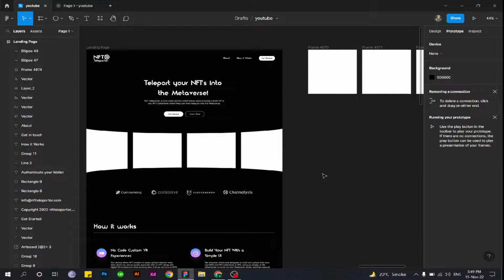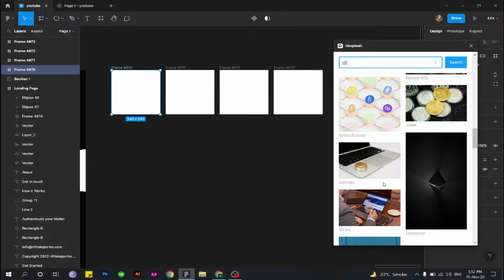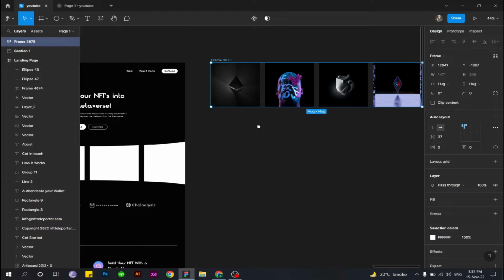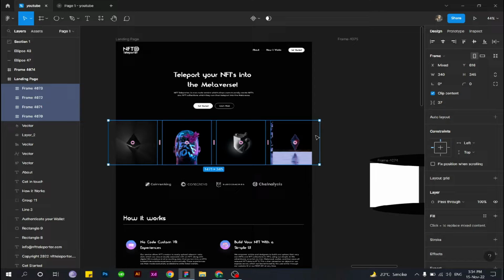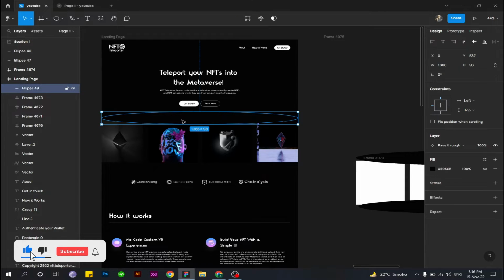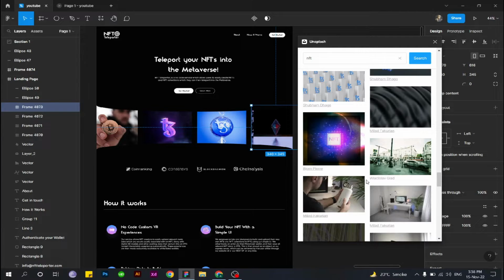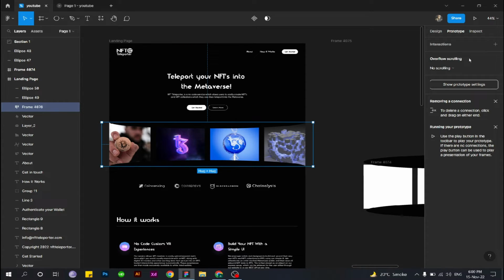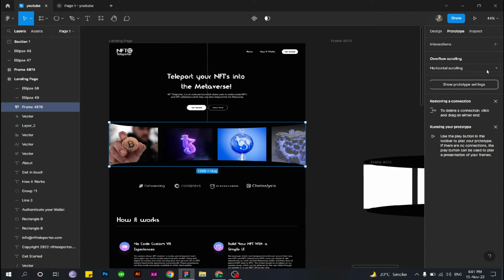How to design scroll/ Carousel interaction in Figma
In this video, I am going to show you how to design a fancy scroll/carousel interaction just using figma while prototyping.

CREATTIE:

✅ Creattie is the BIGGEST premium LOTTIE ANIMATION platform

✅ PREMIUM QUALITY: Every single design is hands selected.

✅ COHESIVE COLLECTIONS: All designs belong to an industry specific collection in the same design style allowing you craft unique projects with consistent content.

✅ Our artwork is available as an animation or in a static version.

✅ Easy-to use, no-code editor allowing you:

      - Colors
      - Stroke width
      - Animation speed
      - And choose the interaction (play on hover, loop animation, or loop on hover)

✅ Our license is unlimited. Use wherever you want, without limitations, even on your client's projects.

AR Graphics is a platform for beginners to learn how to design modern and interactive UI UX Designs and other graphic design tutorials.

Have a project for me?